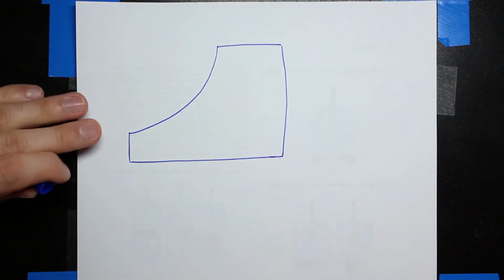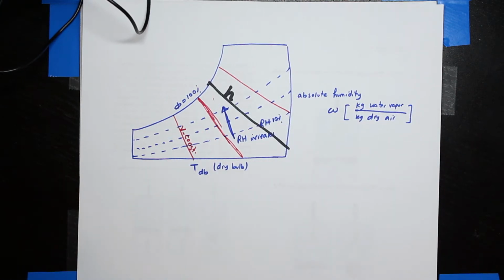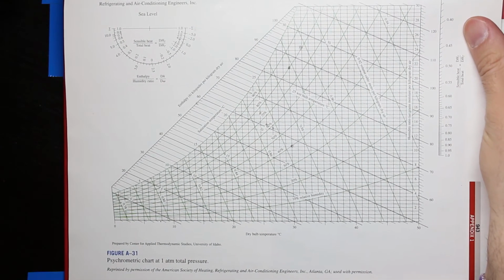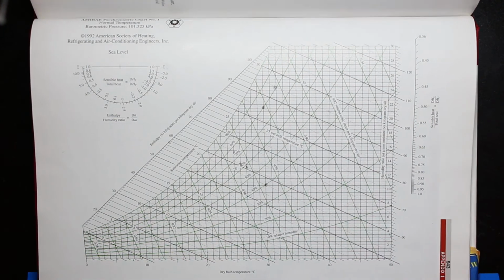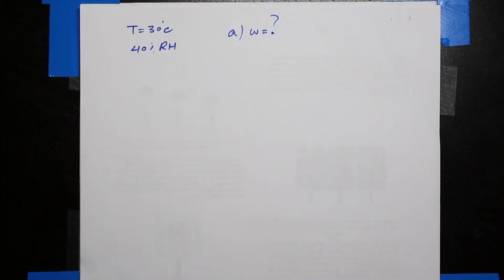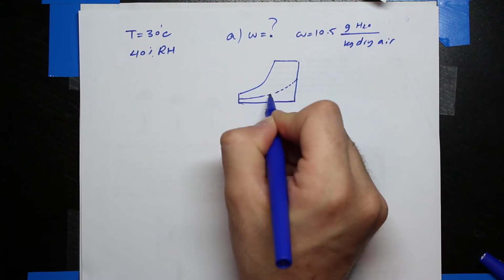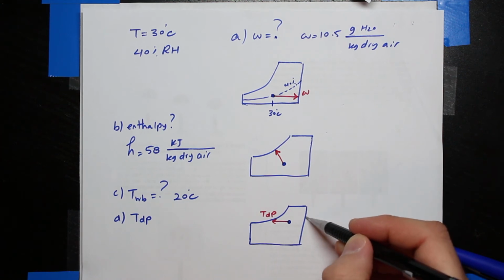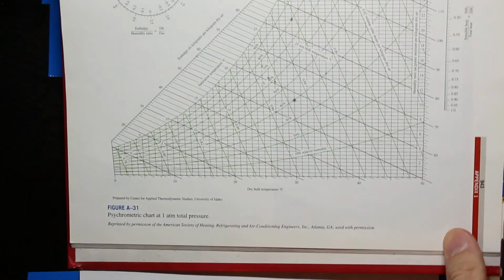Psychrometric chart (video 32)